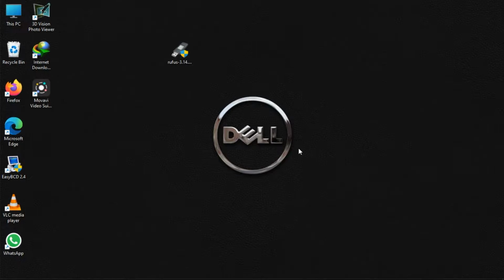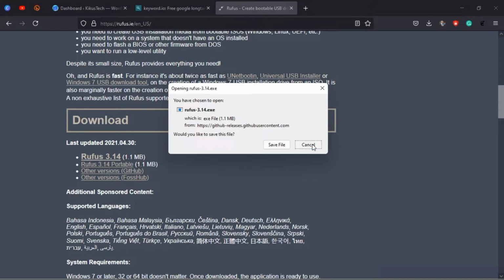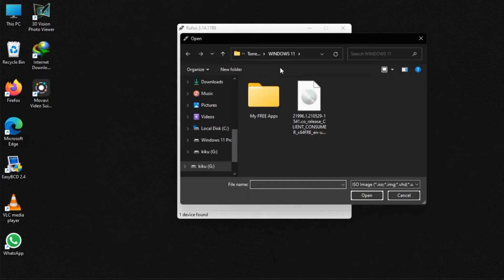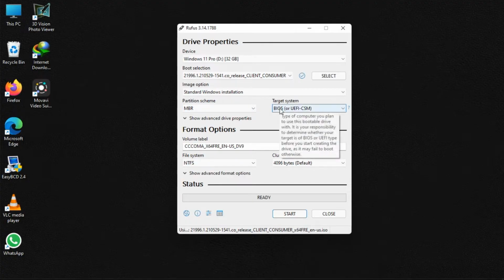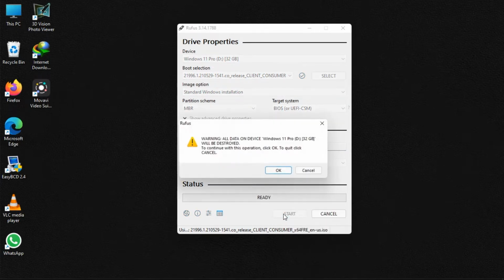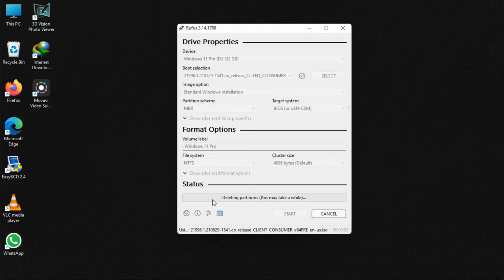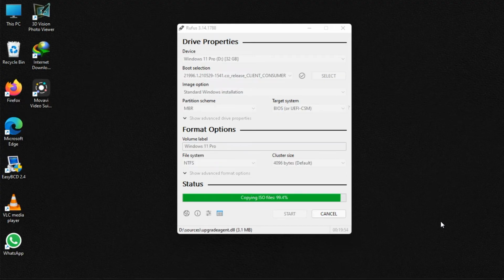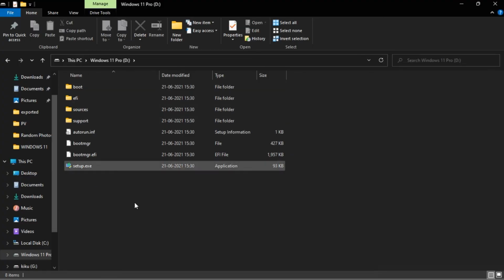Create a bootable USB flash drive in 5 Min. in windows 7/8/10/11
Hey Everyone

Today we will know about what is meaning of bootable and how can you create a safe bootable drive. This is basic information for all, so if who does not know about the installation, but wants to know about it. So, This blog post is for you only. You will easily able to create a bootable drive and install any operating system that you want to install.

Rufus – Create bootable USB drives the easy way:-

Rufus is the most popular used bootable software for the Windows operating system because of it is the very fast and easy user interface. Rufus is used to creating bootable devices

Equipment that  I used in my videos ;

Boya microphone

KikusTech

creating bootable USB using Rufus step by step in 2021
creating bootable USB windows 10 Rufus
creating bootable USB with Rufus

the best software for creating a bootable USB flash drive
create bootable USB external hard drive
create bootable USB Pendrive
create bootable USB to format the hard drive
create a bootable USB to wipe the hard drive
creating a bootable USB drive for a bios update
creating a bootable USB drive from iso
creating a bootable USB drive in windows 10
free software for creating a bootable USB drive
how do I create a bootable USB drive for windows vista
how to set up a bootable USB drive
tools for creating a bootable USB drive

creating ubuntu bootable USB using Rufus
creating Windows 7 bootable USB Rufus
how do I create a bootable USB with Rufus
which is the first step in creating a bootable USB using Rufus